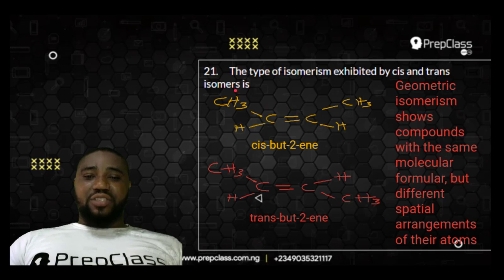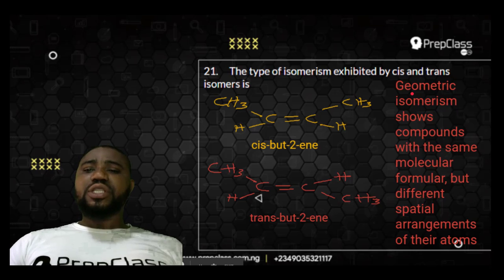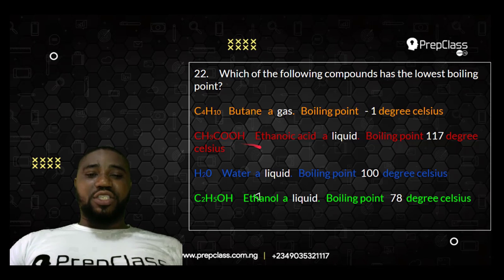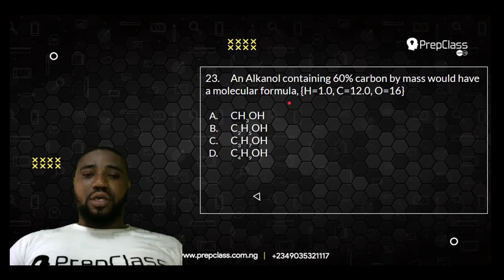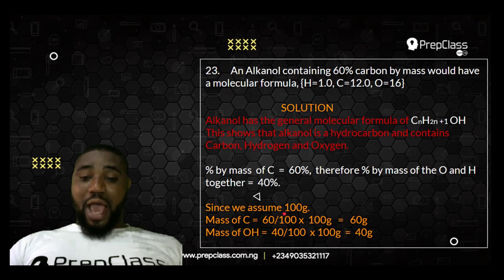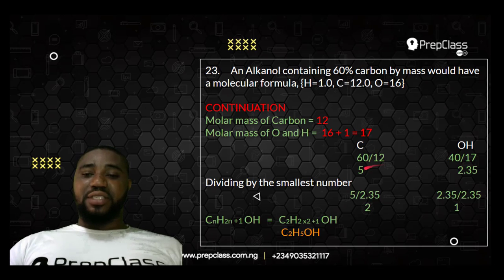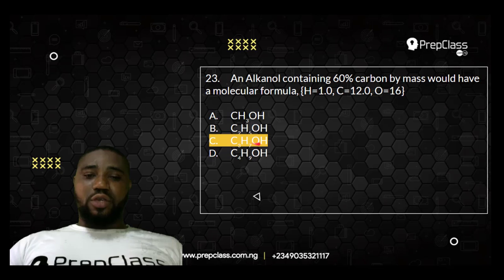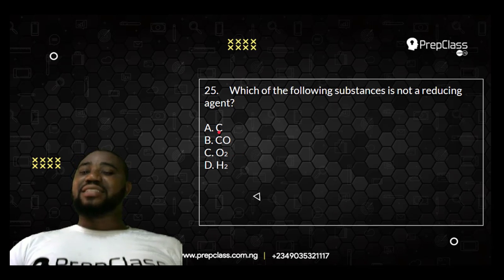SCORE A1 in WAEC Chemistry. Questions 21 to 25 Past Questions on WAEC Chemistry COMPLETELY SOLVED!!!